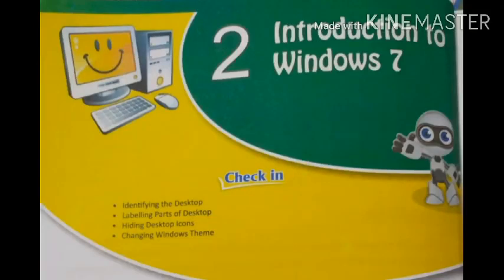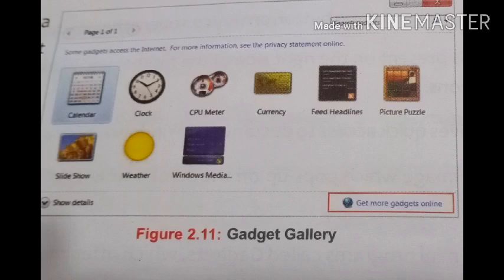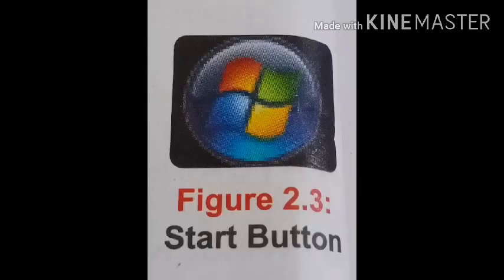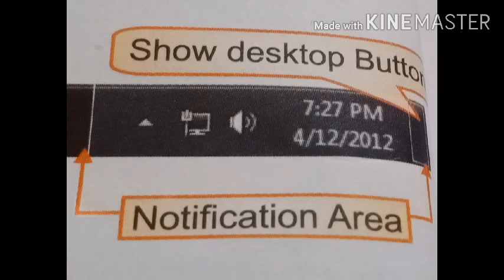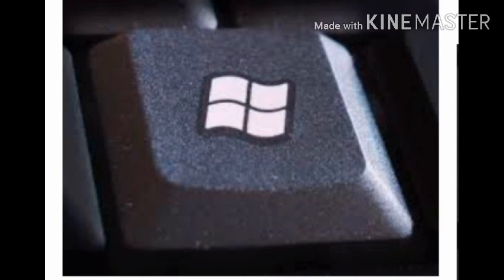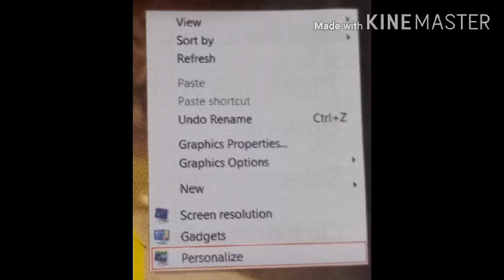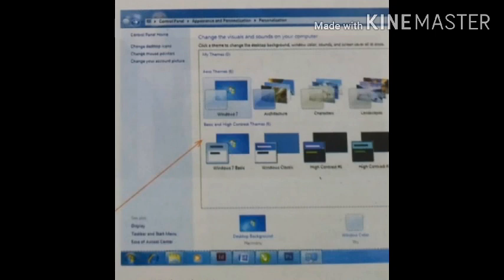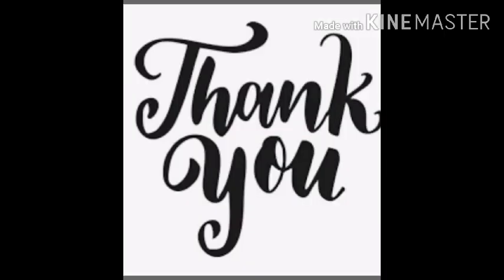Computer Class 3 chapter2 video 2/2